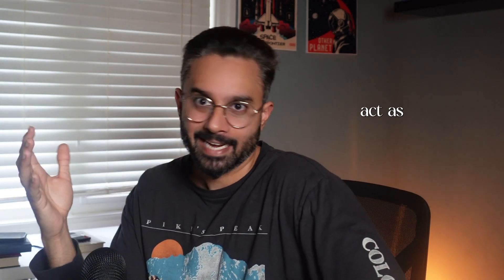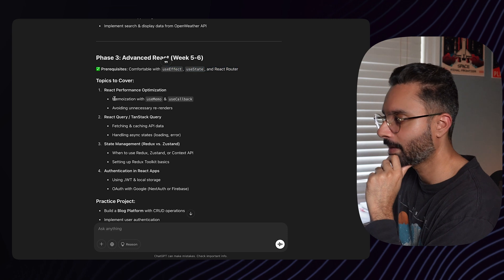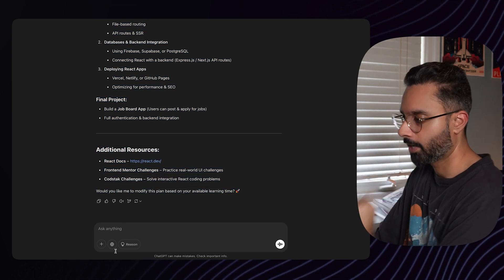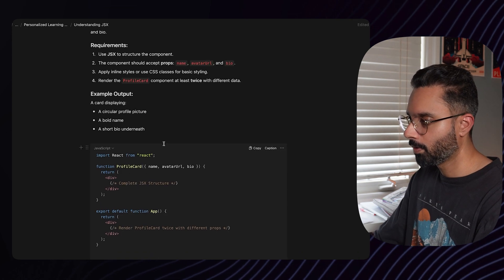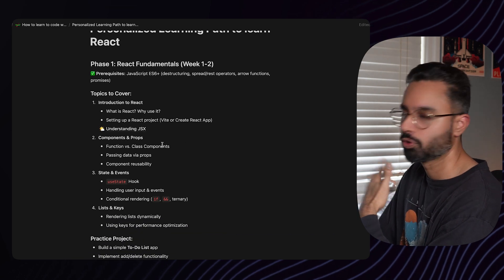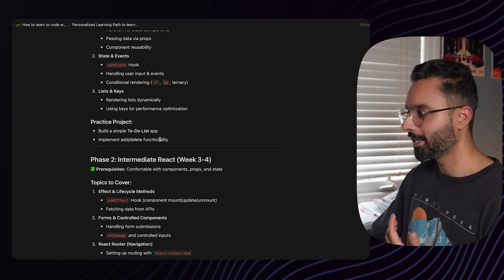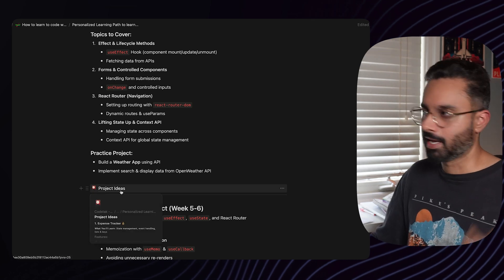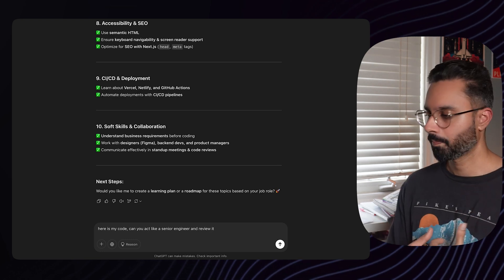Learn to code at 10x speed with AI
Timestamps:
0:00 - Intro
0:59 - Prompt for personalized learning
04:05 - Prompt to create a challenge
07:18 - Prompt for understanding hard concepts
08:30 - Prompt for interview questions
10:44 - Prompt for create projects based on learning
11:55 - Prompt after getting your first job
13:32 - Prompt to get your code reviewed by Sr Dev